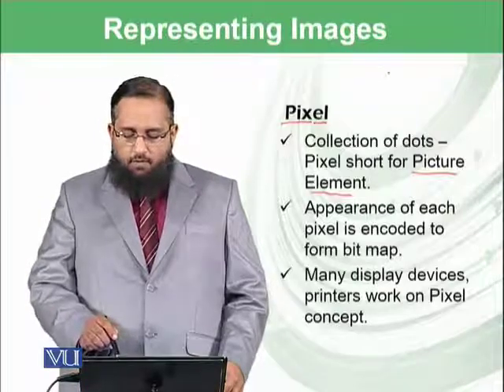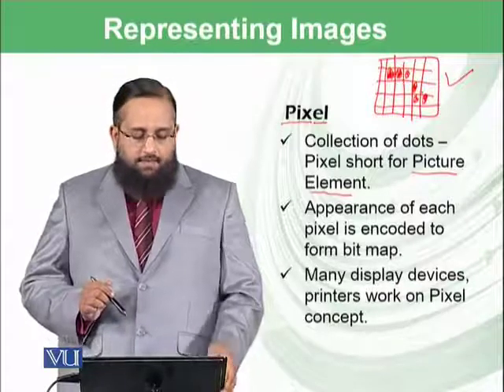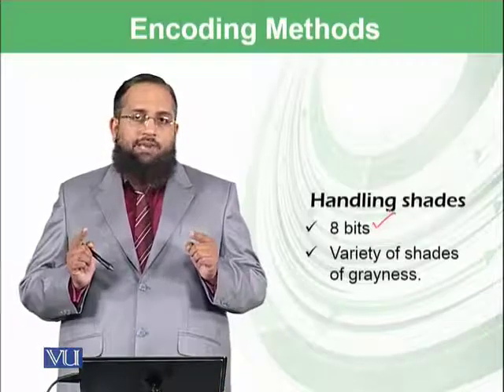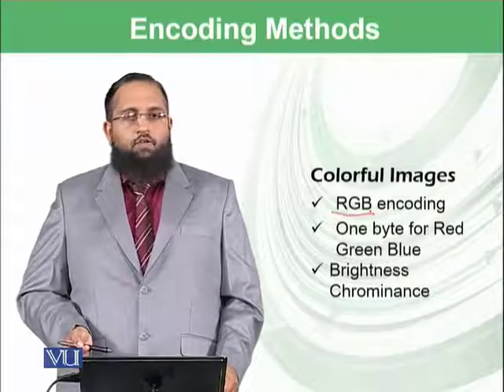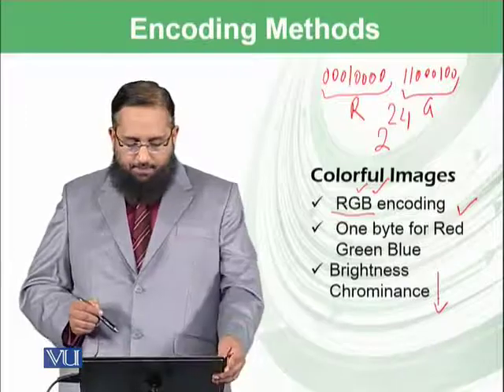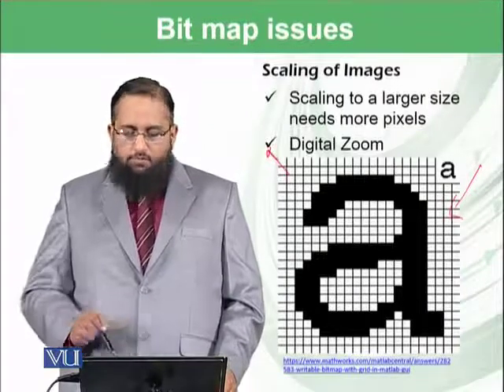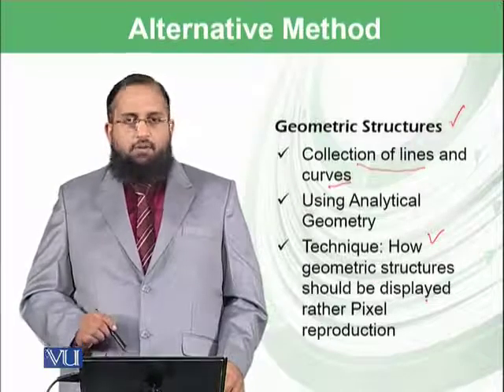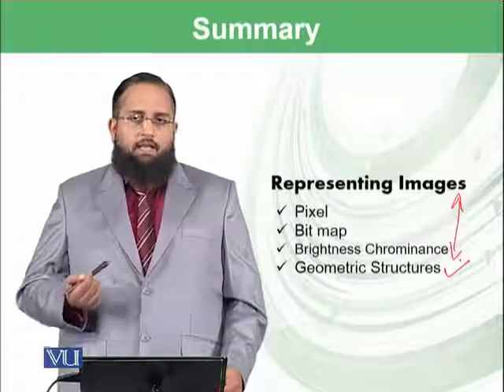CS 101 Topic 020